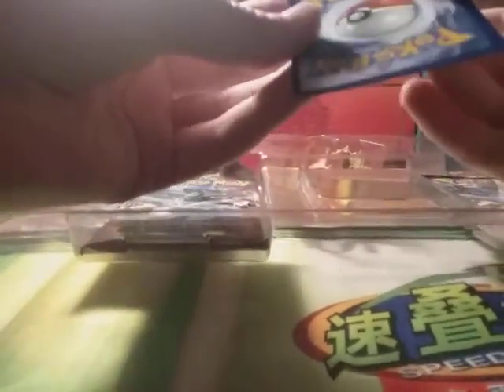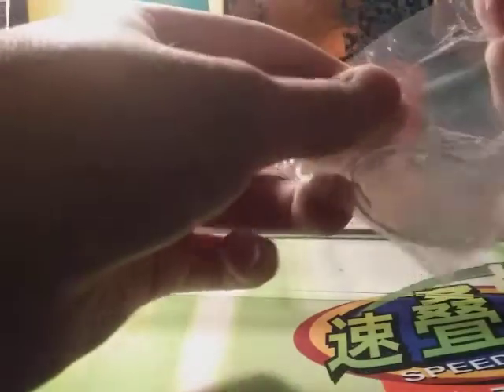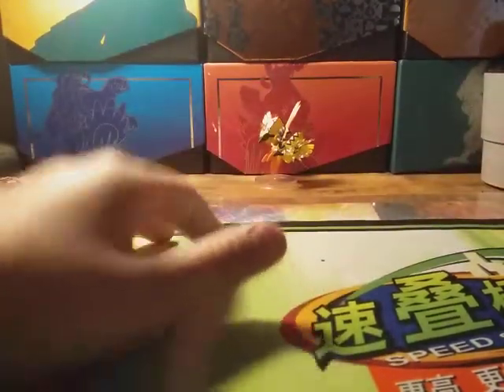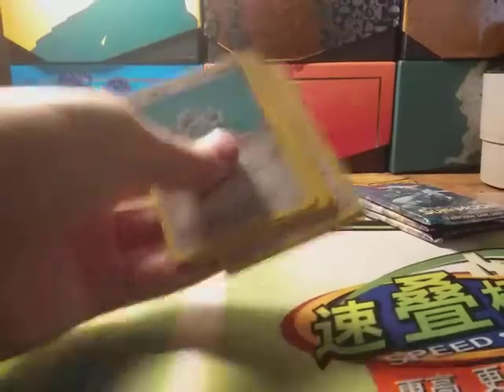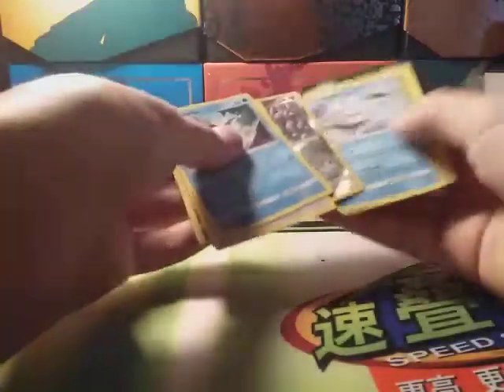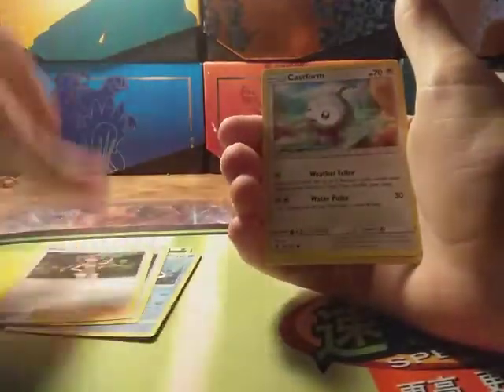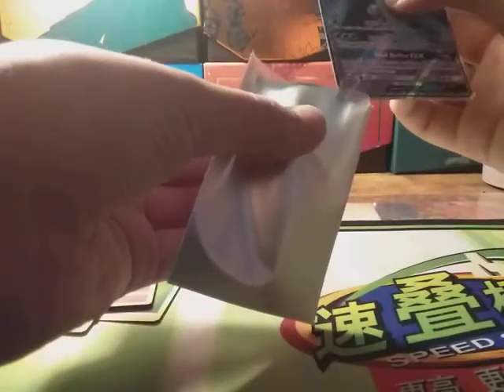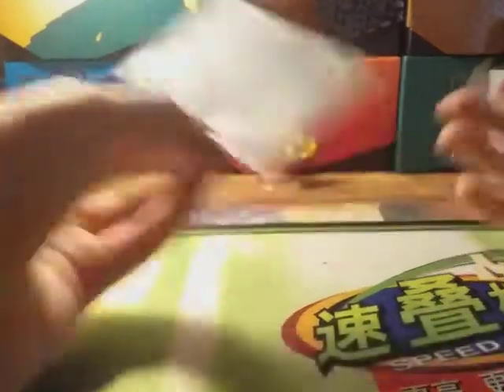Profit or Loss Tapu Koko Box